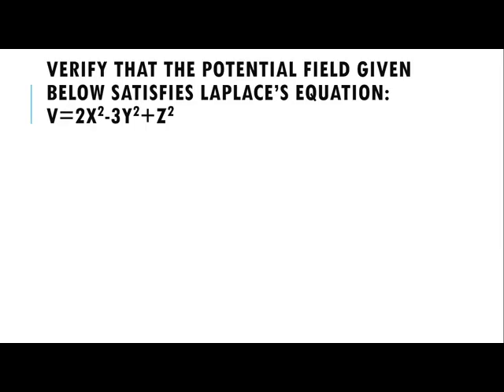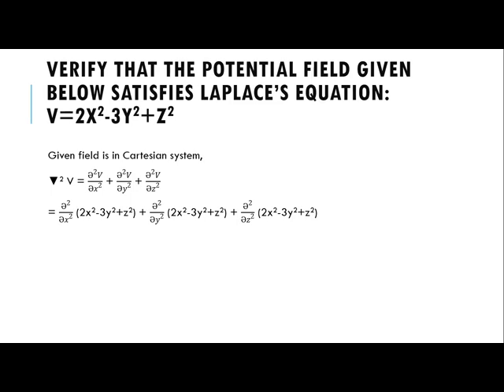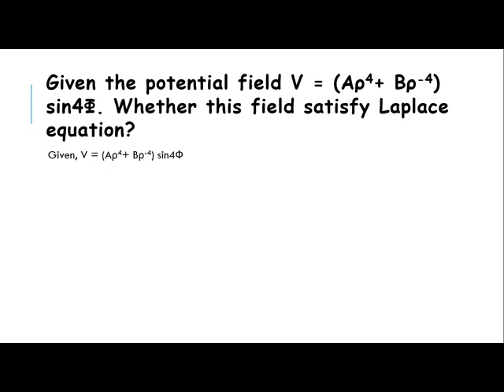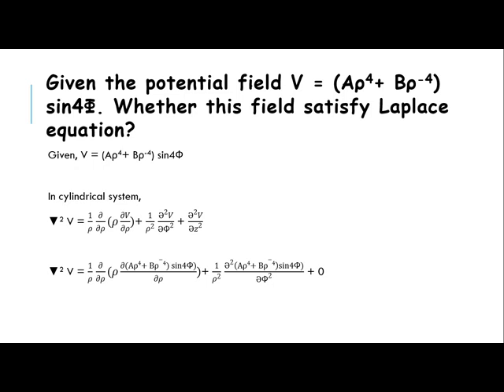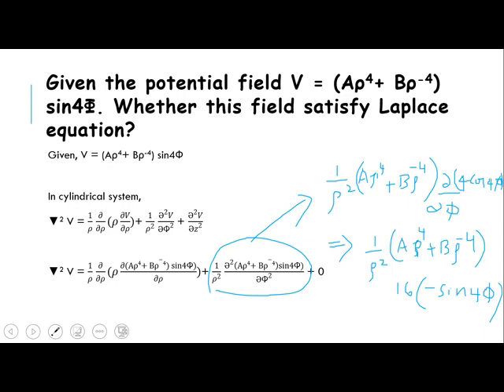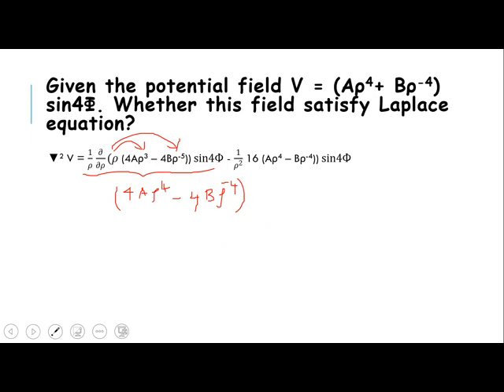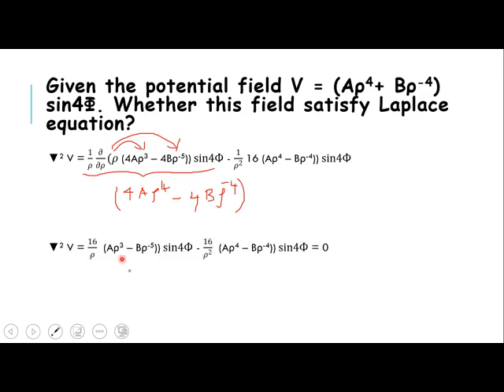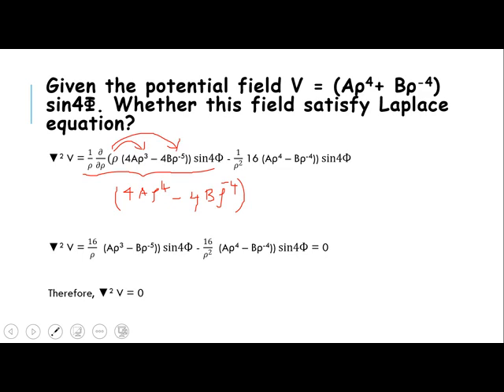Numerical Problems on Laplace Equation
This video is part of numerical solutions on electromagnetism. It is necessary to apply gained theoretical knowledge in practical problems. This video will help you to verify whether a given potential field satisfy Laplace equation or not!